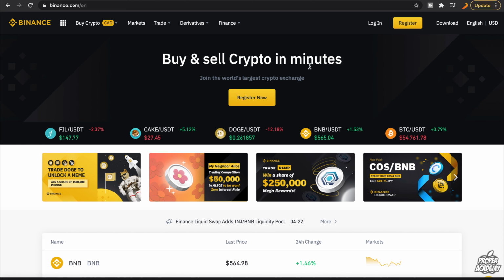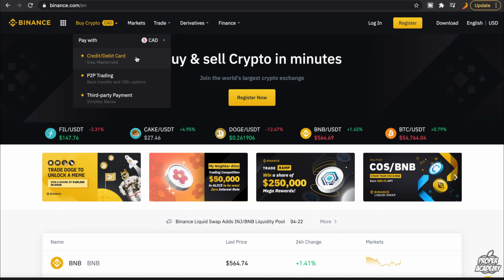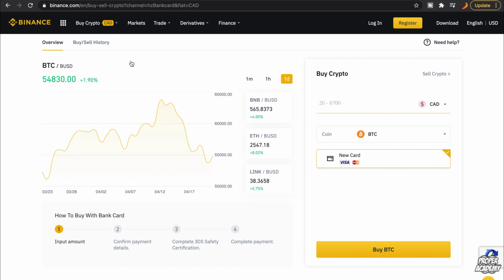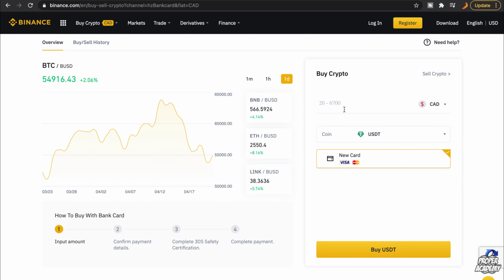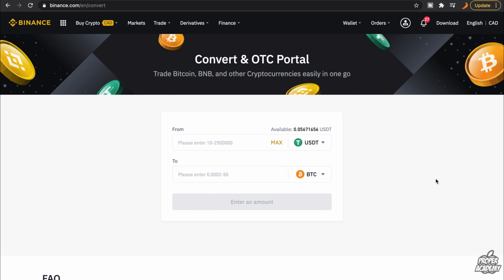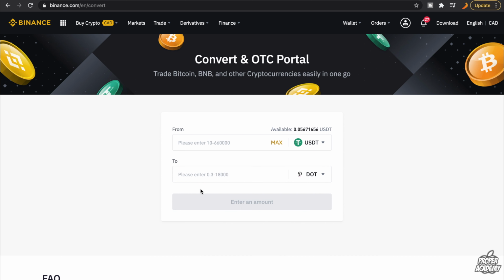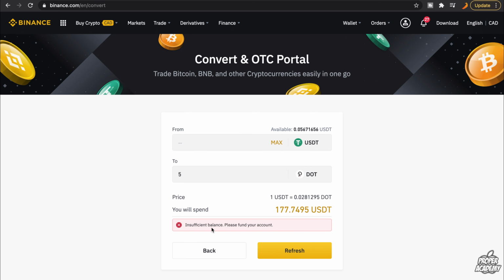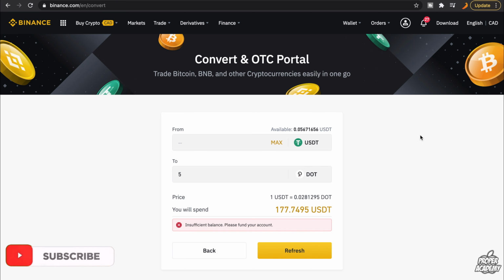How To Buy Polkadot (DOT) on Binance 💰| Buy Polkadot in 5 Minutes! | Beginners Tutorial 2021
In today's video we show you How To Buy Polkadot (DOT) on Binance. It's super easy to do takes less then 2 minute. If you're looking for more Tutorials we have plenty!